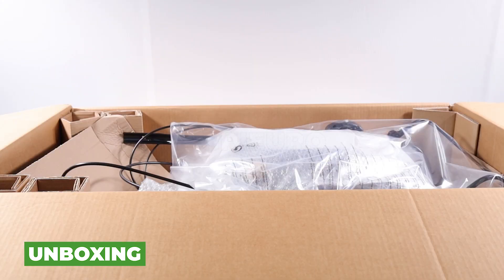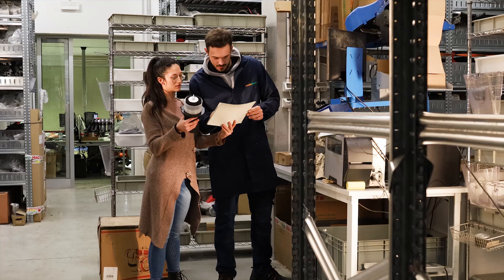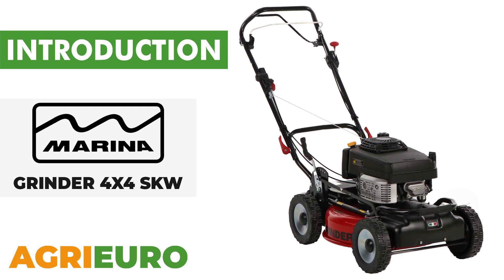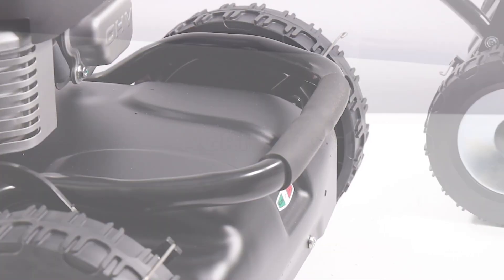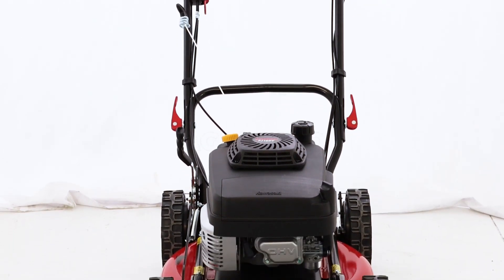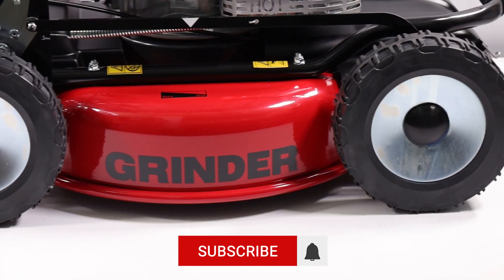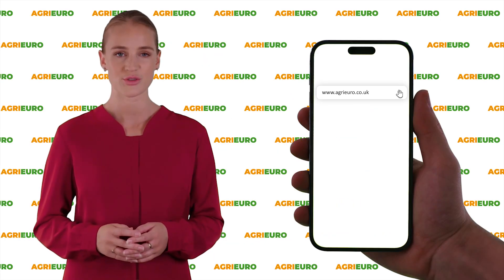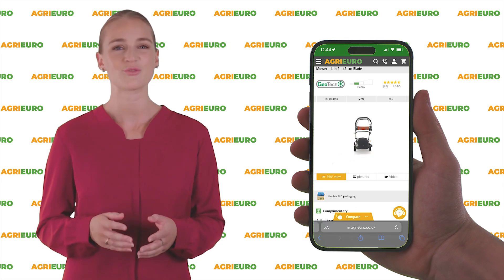Introducing the Marina Systems GRINDER 4X4 SKW Lawnmower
*Here's a video presentation of the Marina Systems GRINDER 4X4 SKW - Trailed petrol mower - Kawasaki FJ180V engine - 52cm cut*
* Made directly by us at AgriEuro to show you all the main features.

0:00-0:05 Intro
0:06-0:14 Unboxing
0:14-0:36 Spare parts order
0:40-1:48 The machine
1:48-1:52 360° of the product
1:52-2:00 Site info
2:02-2:10 Outro

Designed for those seeking a pristine lawn without the need for chemical fertilizers, the GRINDER 4x4 SKW is a powerful and efficient mulching mower. Its advanced mulching technology finely shreds grass clippings, returning essential nutrients to the soil for a healthier, greener lawn.

Built for durability and performance, this mower features a robust steel deck and a powerful Kawasaki FJ180V engine. Its four-wheel drive system and large 235mm wheels effortlessly tackle uneven terrain and slopes, providing superior traction and control.

Key features include:

Centralized cutting height adjustment for precise customization
Heavy-duty transmission for long-lasting performance
Double grinder blades for efficient mulching
Protective bull bar for added durability
Perfect for large lawns and demanding conditions, the GRINDER 4x4 SKW is a professional-grade mower that delivers exceptional results. Visit our AgriEuro e-commerce store to learn more and purchase.